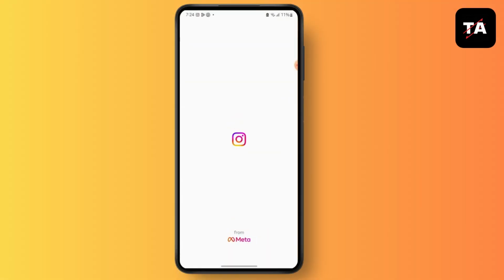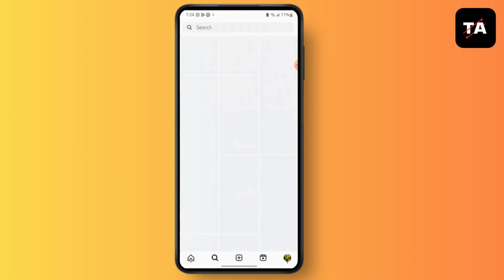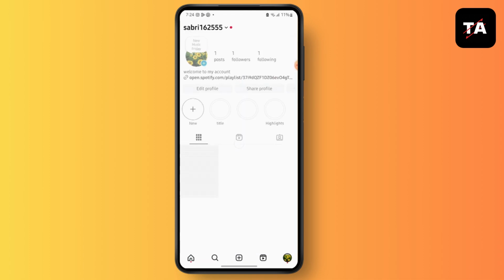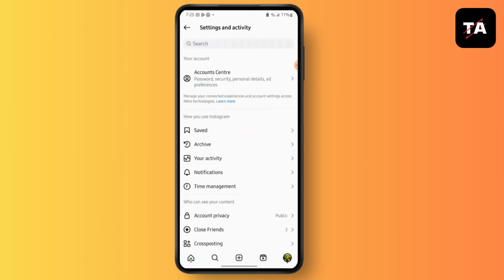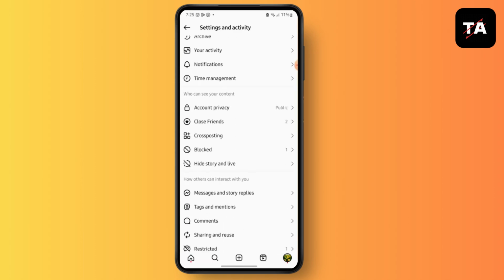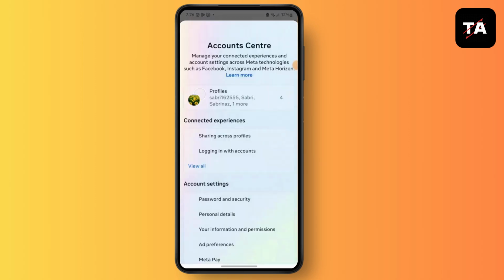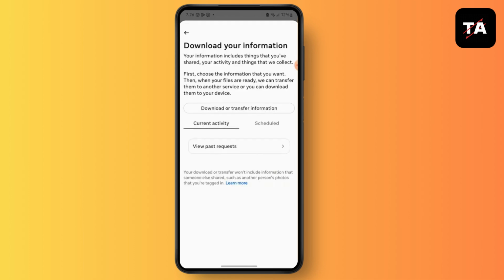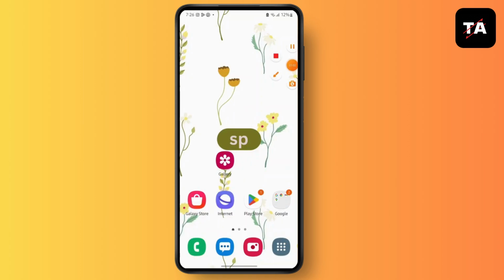How to Cancel Follow Requests on Instagram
Welcome to our step-by-step guide on "How to Cancel Follow Requests on Instagram"! If you've ever sent a follow request on Instagram by mistake or want to manage your pending requests, this video is for you. We'll show you how to check your sent follow requests and cancel them easily using the Instagram app. Whether you're using an iPhone or Android device, these simple steps will help you stay in control of your Instagram activity.

What You'll Learn:

How to see pending follow requests on Instagram
How to cancel follow requests on Instagram (iPhone & Android)
The fastest way to remove sent requests on Instagram
How to manage follow requests without third-party apps
Instagram privacy settings to control your follow requests
Timestamps:
00:05 How to check sent follow requests on Instagram
00:25 How to cancel Instagram follow requests
00:40 How to remove pending follow requests on Instagram
00:55 Instagram follow request privacy settings